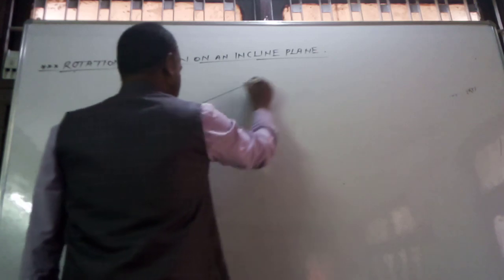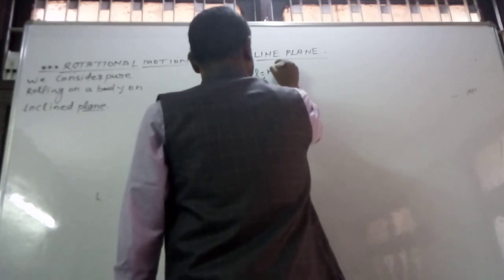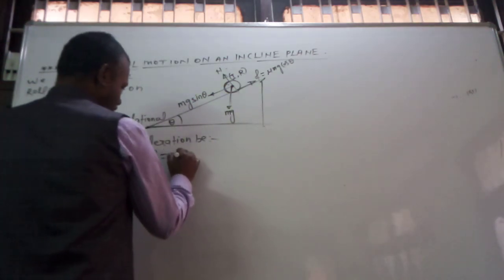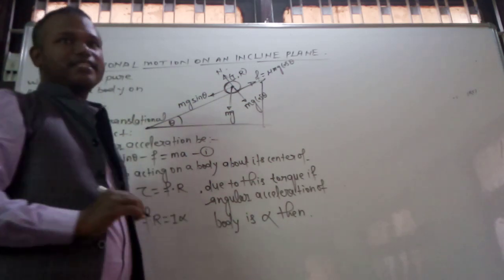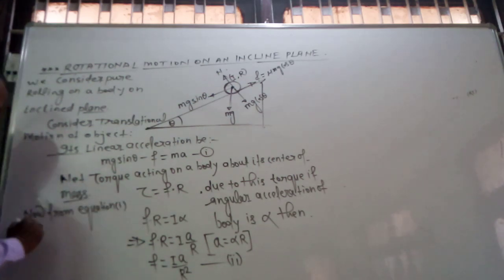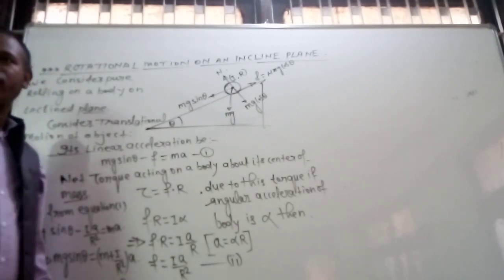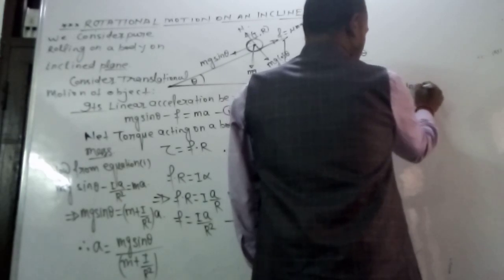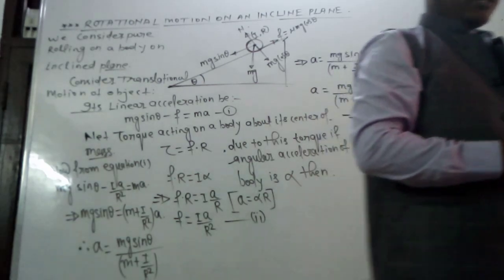Rolling of a body on an inclined plane||derivation of acceleration on inclined plane||11th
Pure rolling on inclined plane